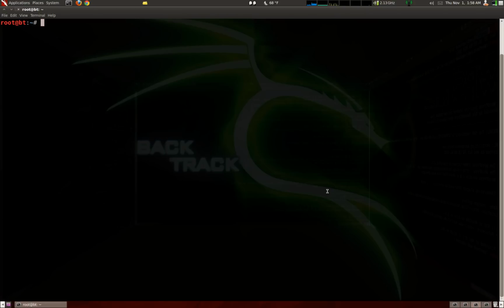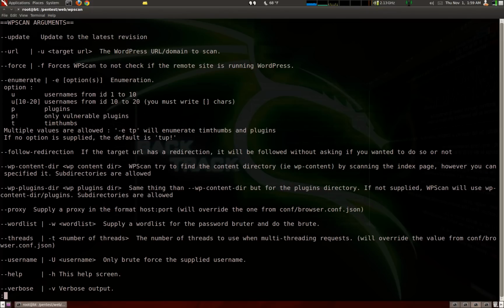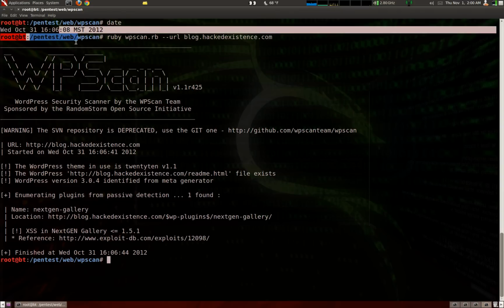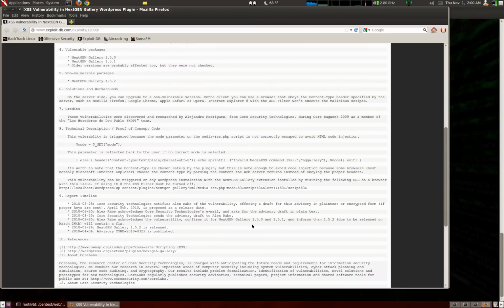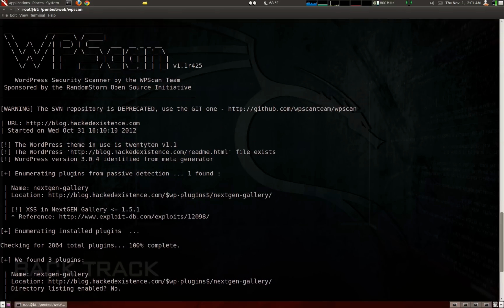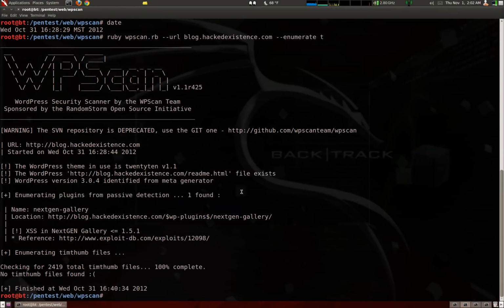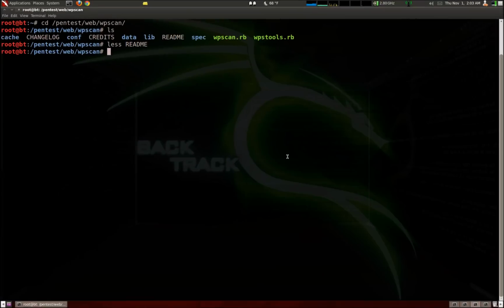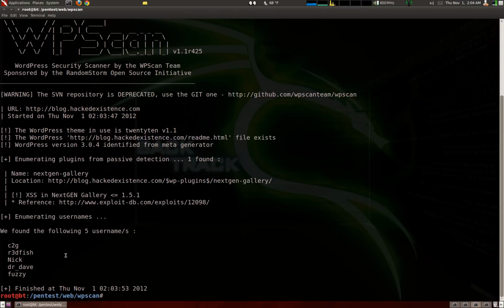Hacking Wordpress with WPScan on BackTrack 5 - Hacked Existence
This is a demo of WPScan, a wordpress vulnerability scanner and plugin enumerator that comes installed on Backtrack 5.